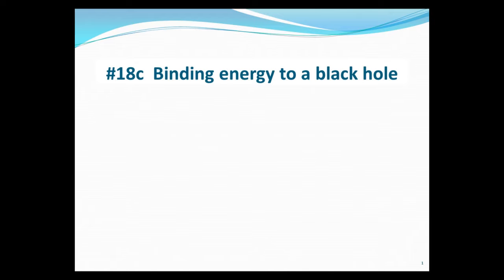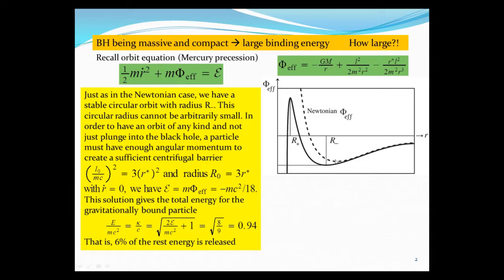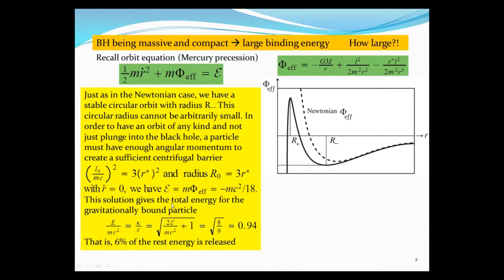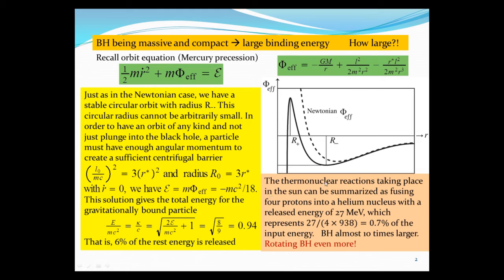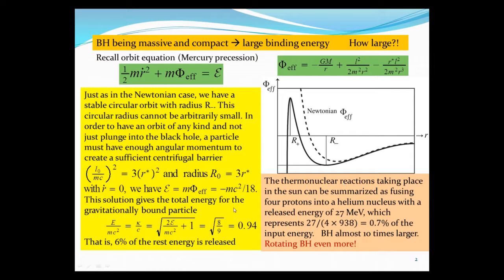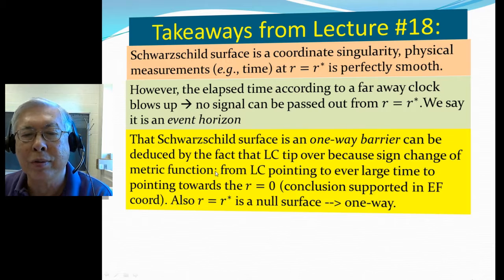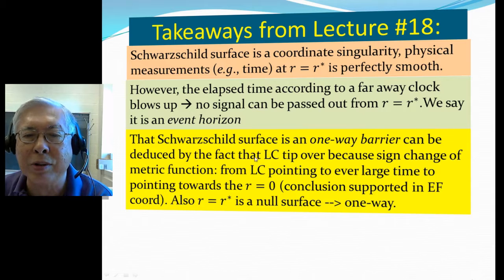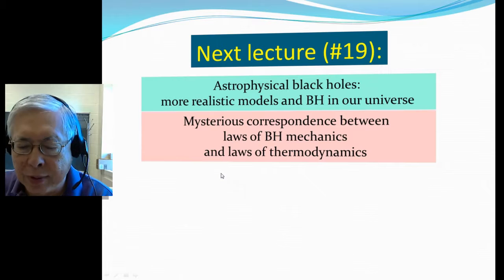BH Binding Energy (Lecture 18c of a course on Relativity & Cosmology)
Part 5 Black Holes (Book Ch 7, and video lectures #18 to #20)

Description: The gravity of a black hole is so strong, and the spacetime so warped, that the roles of space and time are interchanged across its event horizon. For black holes to be relevant for realistic astrophysical situations one must first demonstrate that ordinary stars over a certain mass limit eventually undergo gravitational collapse into black holes. The gravitational binding energy of matter around a black hole is extraordinarily large, giving rise to many energetic events observed in the universe. While no signal can be transmitted from the interior of a black hole in classical physics; quantum fluctuation around a BH can bring about Hawking radiation -- the thermal emission of particles and light from a black hole.

Learning objective: Understanding the spacetime structure of black holes, showing that the lightcones tip over when crossing the event horizon so that no signal can leave the BH. Such classical consideration leads one to conclude that nothing can ever come out of a black hole, but in the context of quantum field theory in curved spacetime, there will be thermal emission known as Hawking radiation.